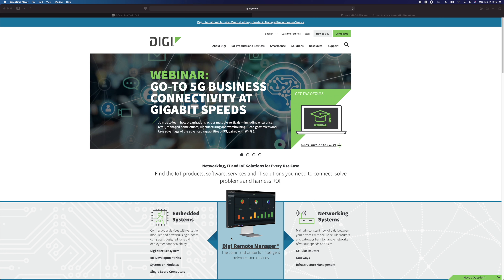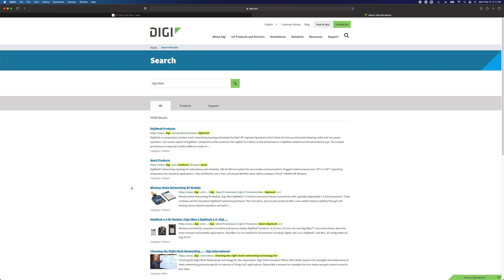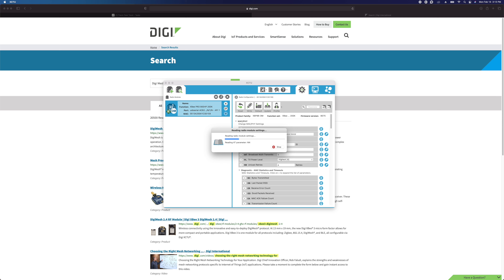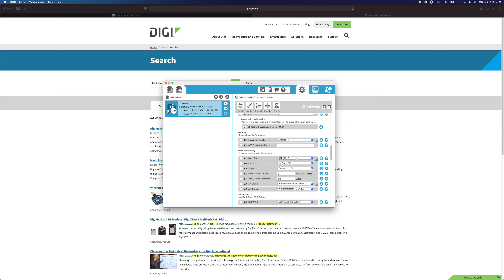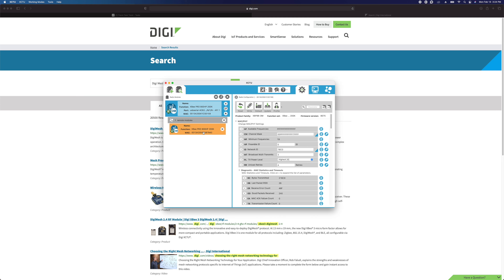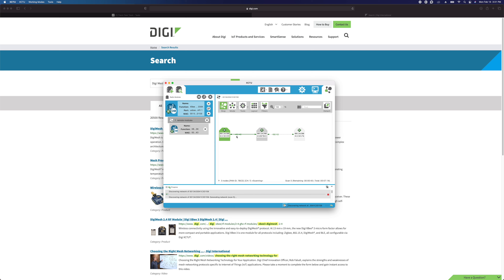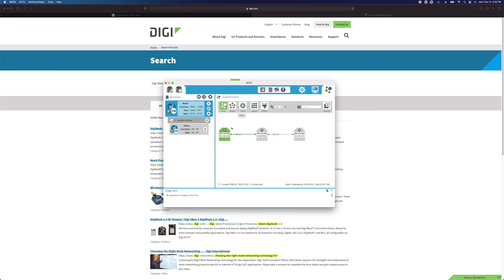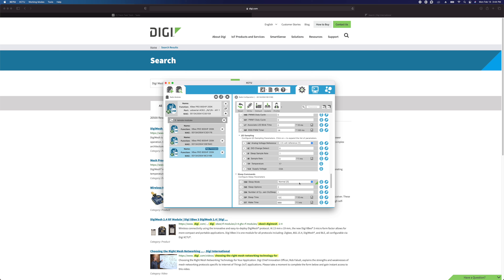X CTU Diagnostics Overview with NCD IoT Long Range Wireless Devices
Overview of using X-CTU for field diagnostics of NCD Enterprise IoT Long Range wireless devices. In this video, we will cover mesh network map discovery, signal quality, and spectrum analysis of possible interference.  for more information on NCD IoT Long Range Wireless products for more information on the @Digidotcom wireless protocol.